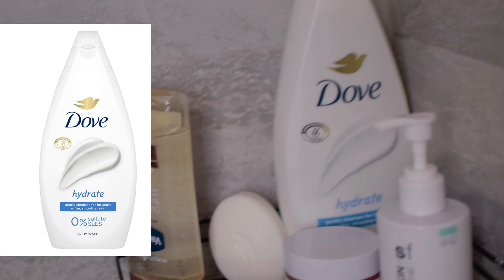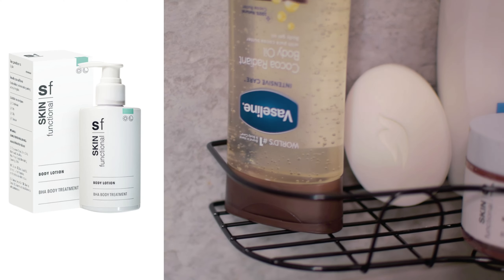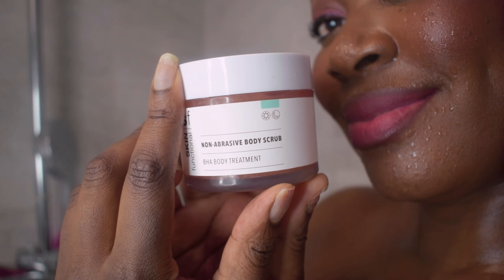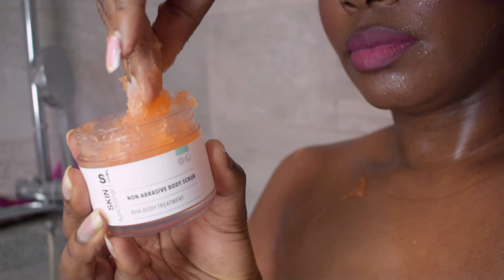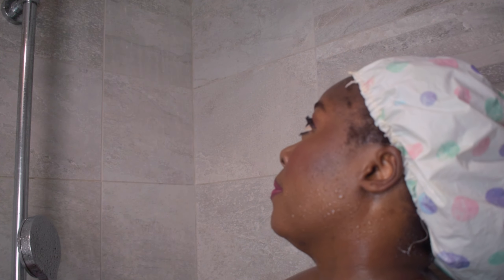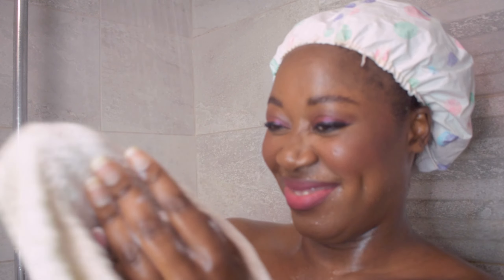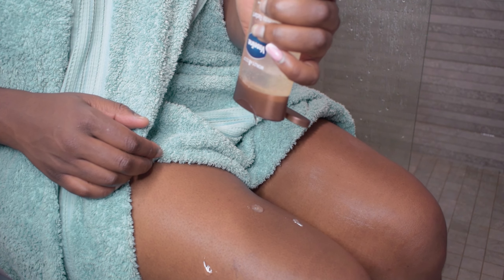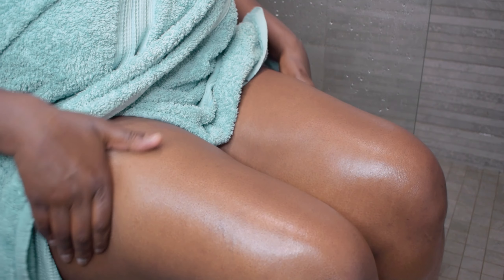Glowing Skin Secrets: My Luxe Shower Routine ft. Dove & Skin Functional Faves!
Hey, beauties! In this video, I’m sharing my go-to shower routine for glowing, moisturized skin using some of my favourite products like Dove, Skin Functional, and Vaseline Cocoa Oil. I’ll walk you through each step, from double cleansing to scrubbing and hydrating, to give your skin that extra love it deserves. Whether you're looking to elevate your self-care or just curious about my secret to soft, dewy skin, this routine has got you covered. Let’s glow together!